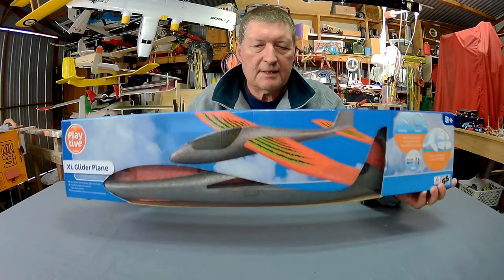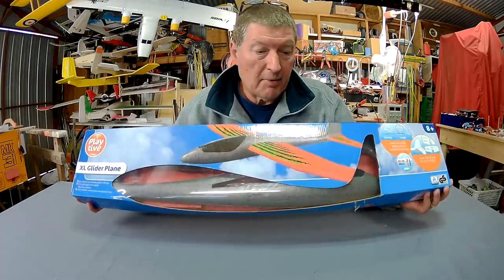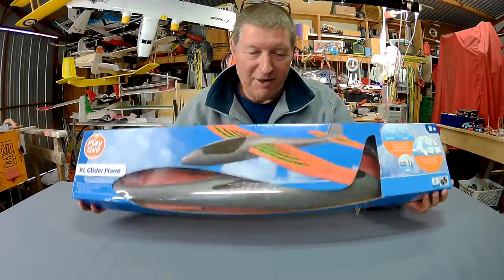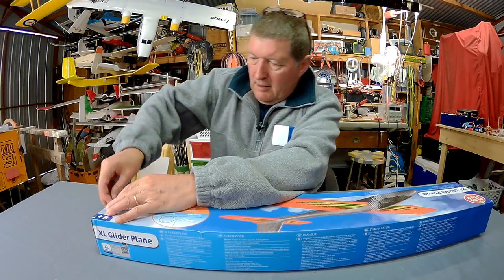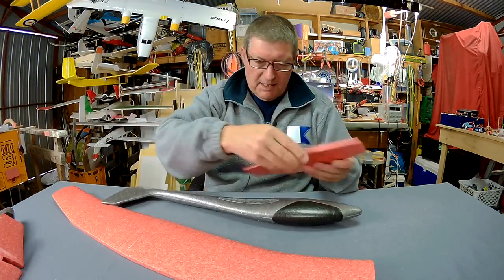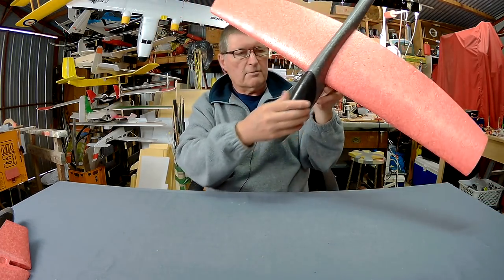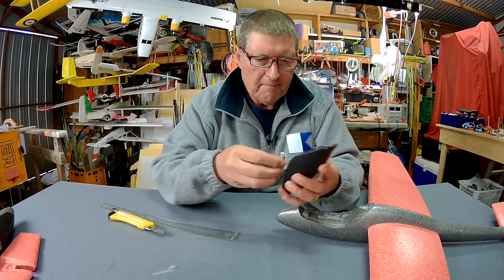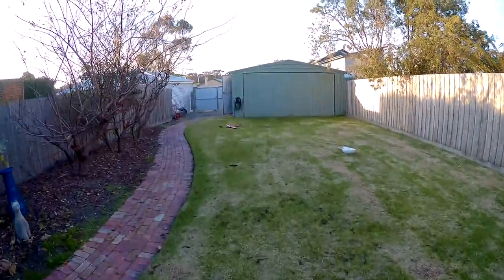LIDL Chuck Glider Pivoting Wing Mod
Adding servos and pitcheron control (pivoting wings) to this EPP chuck glider.
CG - 50mm
Wing pivot point - 85mm
Axle - 4mm CF rod
Wing tubes - 6mm CF tube (Inner diam 4mm)
Battery - 4 x AAA NiMH